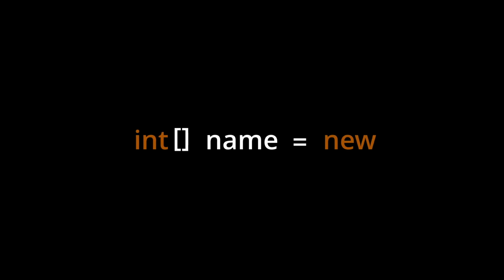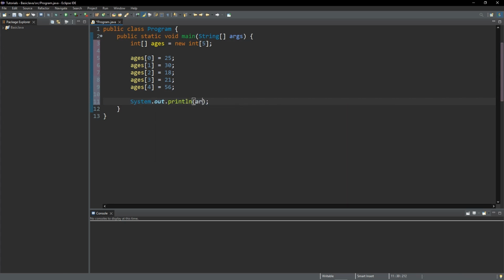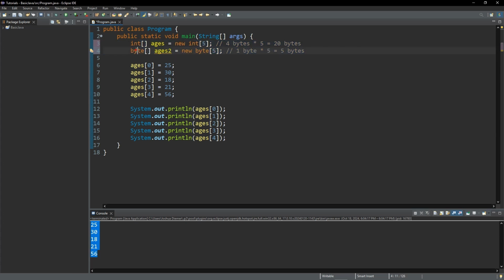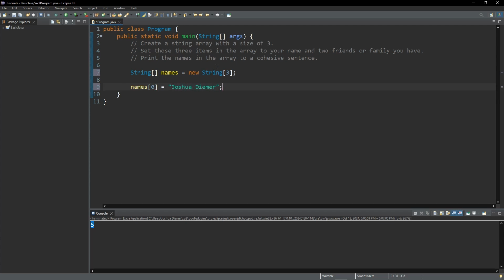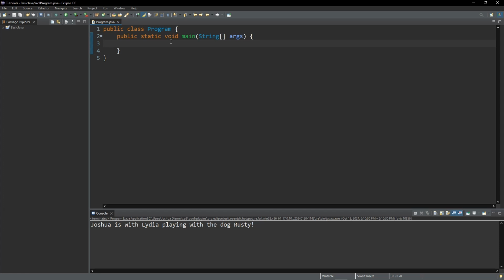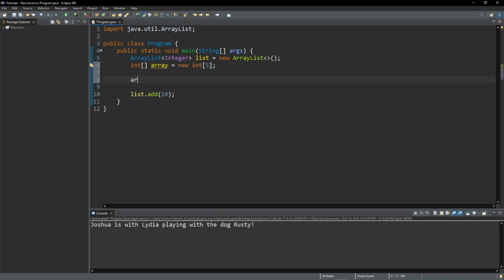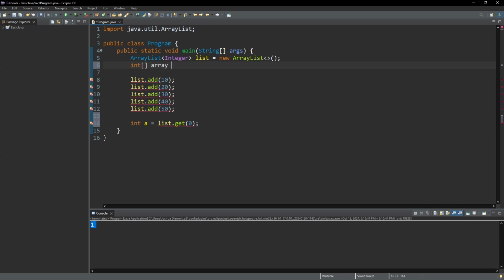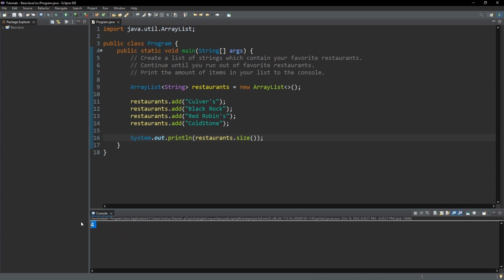Java Programming Tutorials | Lesson 6 | Lists and Arrays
I tried to make my voice louder and the music quieter if that helps following along. If it does, please comment it and I will re-upload the previous 5 lessons with the same. From now on, I will be keeping the volumes at those levels unless you guys don't like it.

There may seem to be a big gap in the video cut out. That is because I forgot to remove a long awkward pause in the video and simply edited it via YouTube.

Chapters:

00:00 - Introduction
00:14 - Arrays
08:00 - Lists
14:28 - Closing Remarks